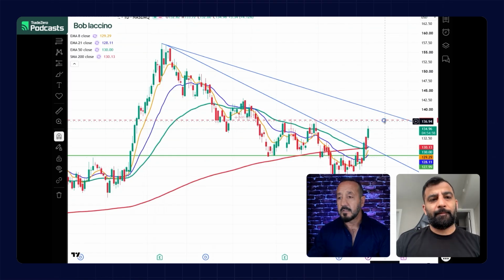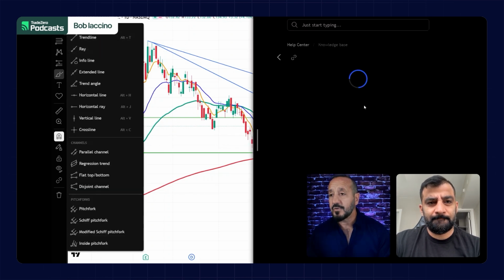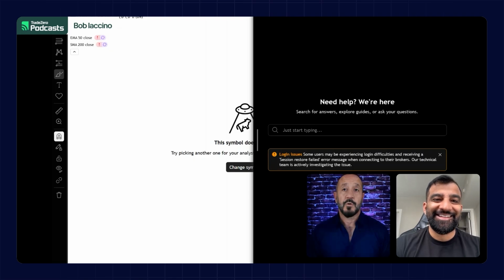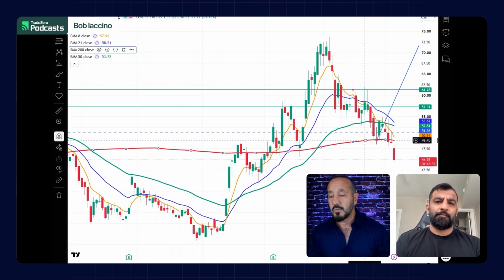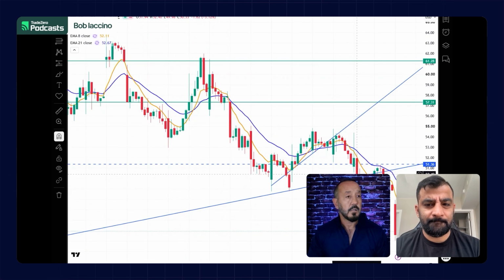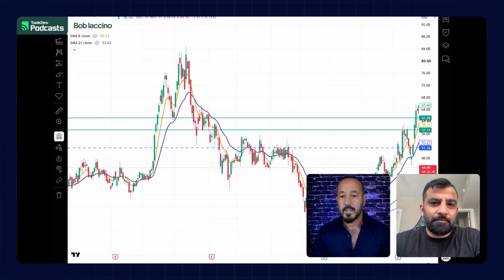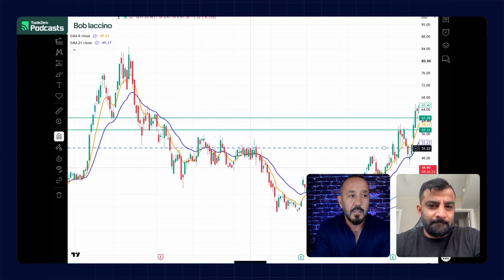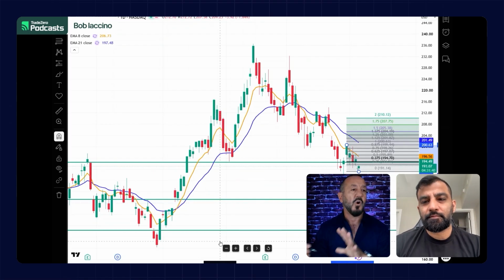How to Use Rotation Zones and Trend Lines Together with Bob Iaccino | TradeZero Live Podcasts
It's more of a filter than a signal.

Veteran trader and analyst Bob Iaccino combines his two signature tools and shows how rotation zones and trend lines confirm, filter and target each other on a live chart.

Topics covered include the rotation zone recap (cross, angle, widen), initiating and defining points on a trend line, why the defining point is always the first target, the kiss the trend line goodbye setup, using one tool as a filter for the other, the natural upward bias of stocks, why Bob rarely shorts individual names speculatively, running two systems at once even when they disagree, and a genuinely great debate about whether a stock's personality lives in its indicators.

Chapters:

0:00 Welcome and Fourth of July catch up

1:16 Disclaimer

1:35 GANN fans and how the trend lines relate

2:28 Rotation zone recap: cross, angle, widen

3:40 Trend lines: initiating and defining points

4:18 Where the pullback should land

6:22 A filter, not a signal

7:07 Waiting for the test of the trend line

7:56 Kiss the trend line goodbye

8:31 Which markets suit the setup

8:47 The natural upward bias of stocks

10:16 IonQ walkthrough: reading the breakdown

13:28 Why Bob rarely shorts individual stocks

14:45 Targets off the rotation zone

17:11 Trading two systems that disagree

18:12 Stock personality and moving averages: the debate

20:31 The backtest behind rotation zones

22:09 Grass and sunlight

23:37 A potential double bottom on NVIDIA

26:56 Wrap up

TradeZero. Built for the active trader. Trade U.S. equites and options markets with advanced tools, extended trading hours and 24/7 x 365 live chat support.

Six-time winner, Best Brokerage for Short Selling – Benzinga Fintech Awards (2020–2025). Winner, Chairman’s Award: Excellence in Active Trading Software (TZ1 by TradeZero) – 2025. Winner, Best Paper Trading Platform – 2024.